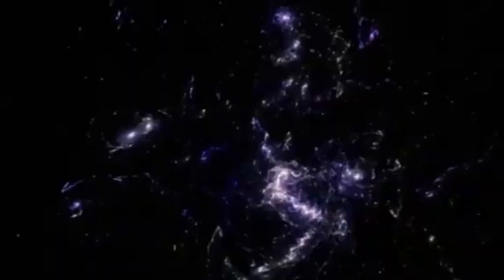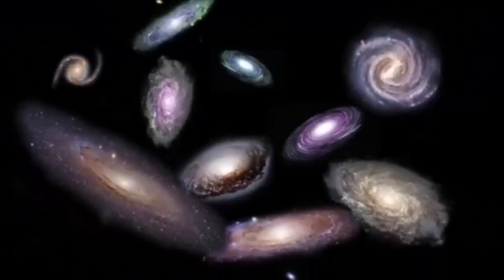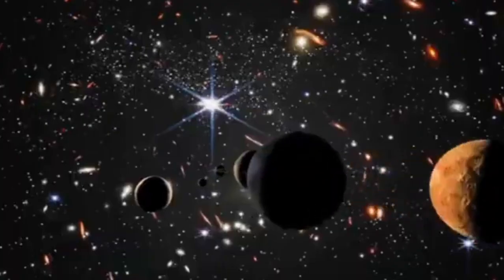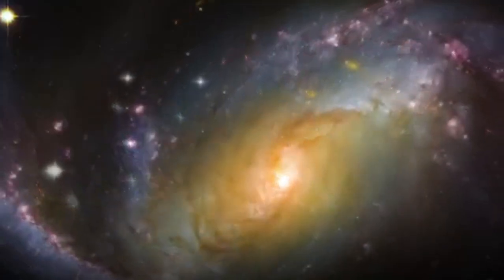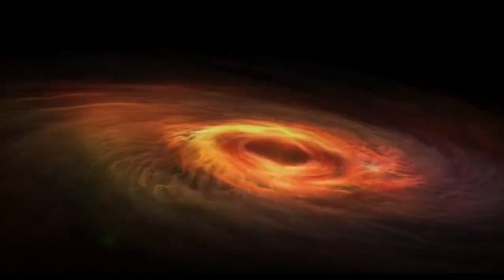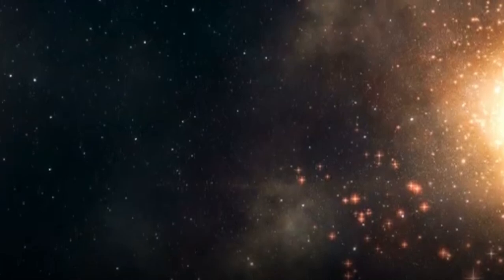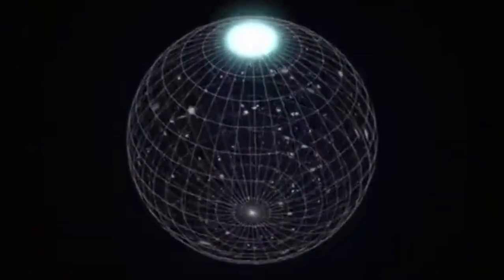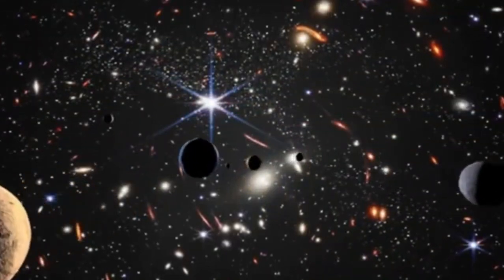Brian Cox Something Massive Exists Outside The Universe